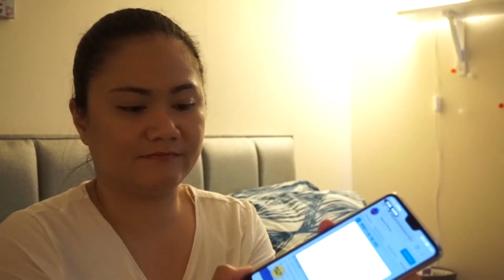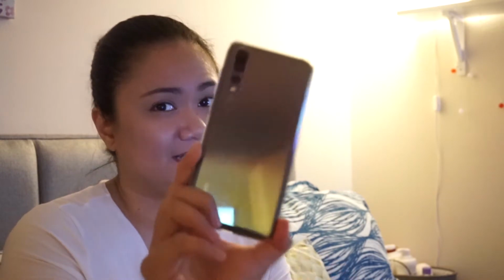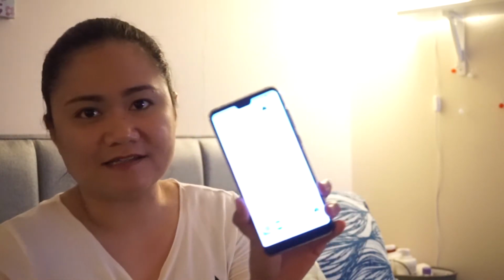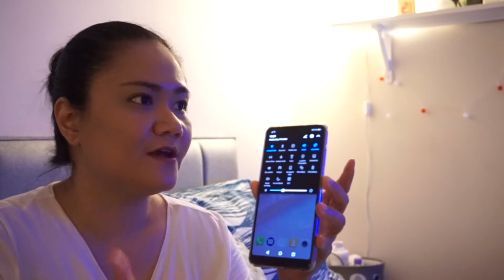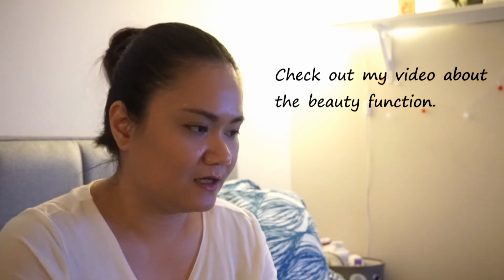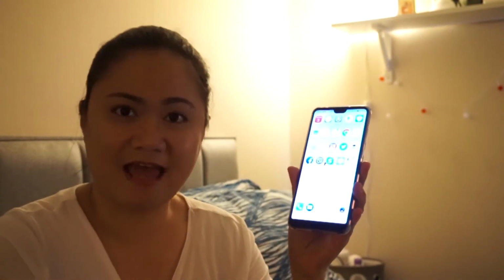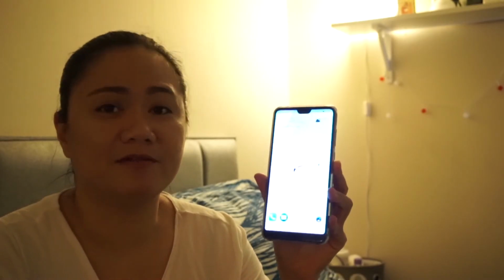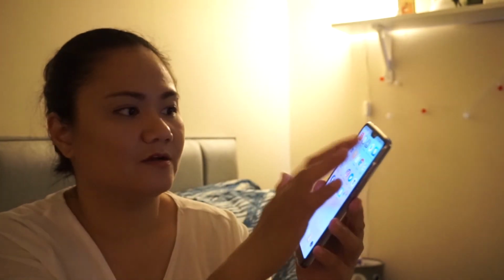Huawei P20 Pro Review | K's Mum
In this video, I talk about what I think of my new phone Huawei P20 Pro, show some some pictures and videos taken from it and a preview of the Huawei Free Buds. We bought this phone from Carphone Warehouse.

Video on this phone's camera Portrait mode and perfect selfie plus screen recording coming soon. Watch out for the link here.

I used my Sony ILCE-5000L Compact System Digital Camera in filming this video.

Did you know that I am a self-published author?

A Promise That Started Christmas Trees

To see my other books and products, check out my product